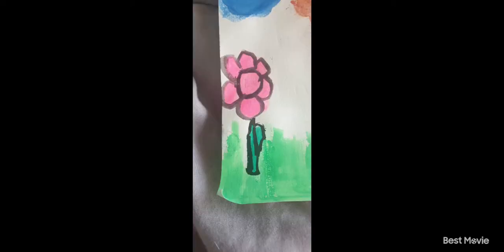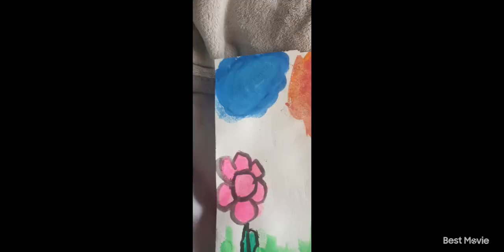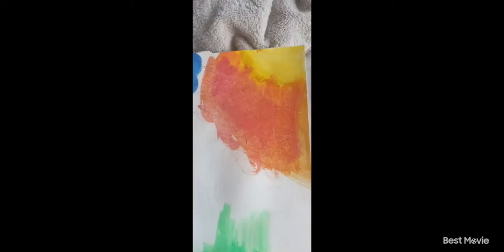this is the painting I made